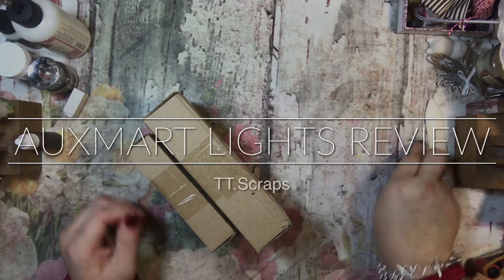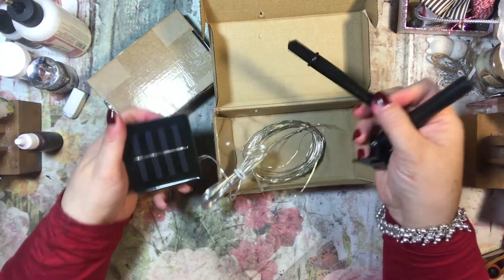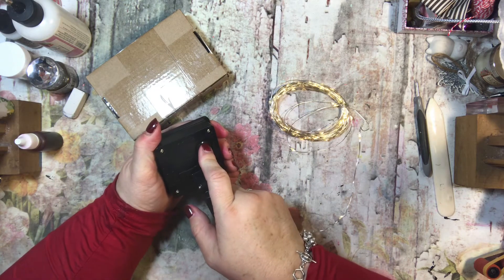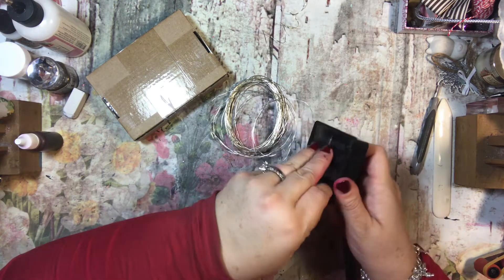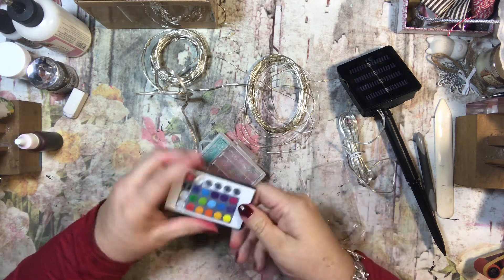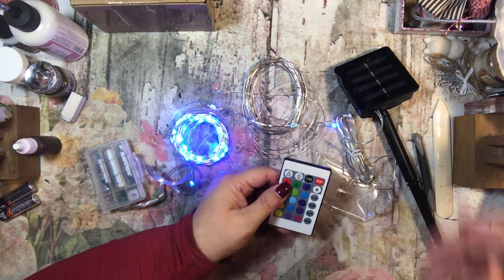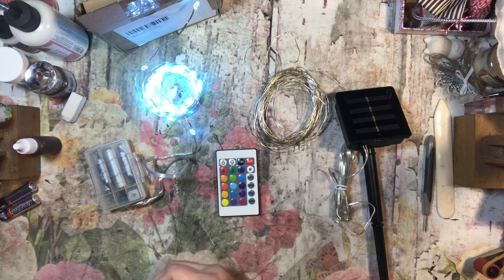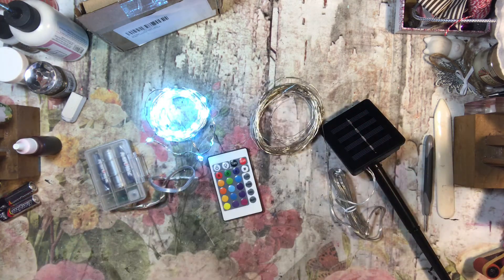Auxmart Lights Review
1.For solar string light
2.For RGB string light
3.For laser light